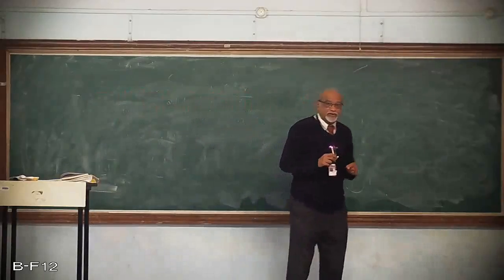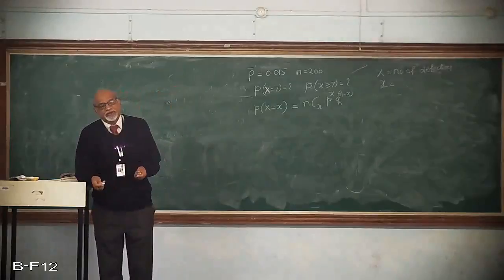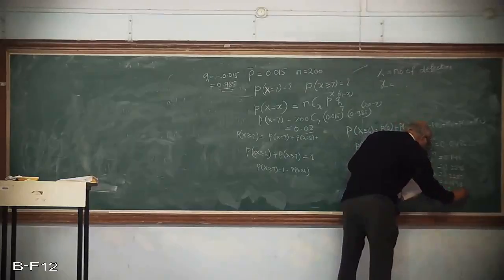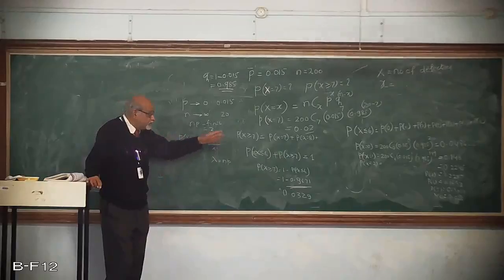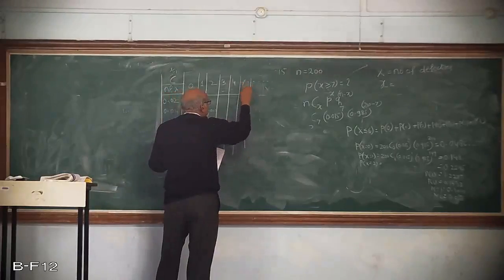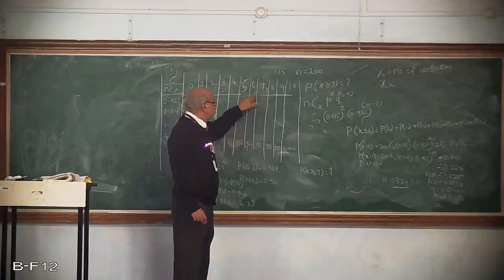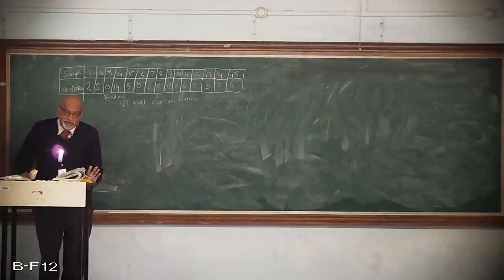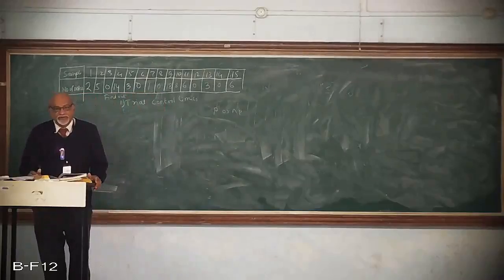18MIE21 Control Charts L-13